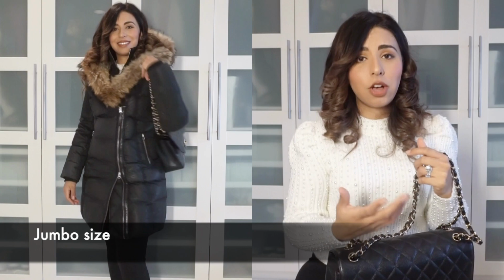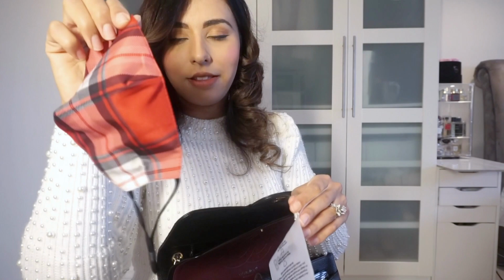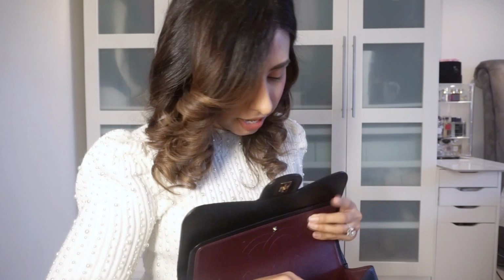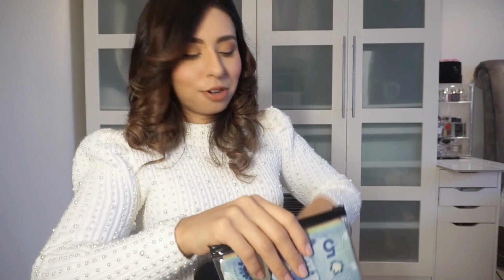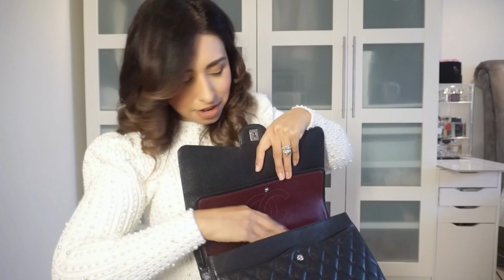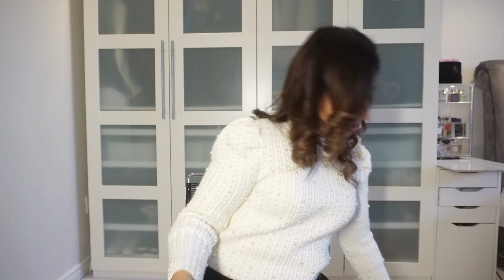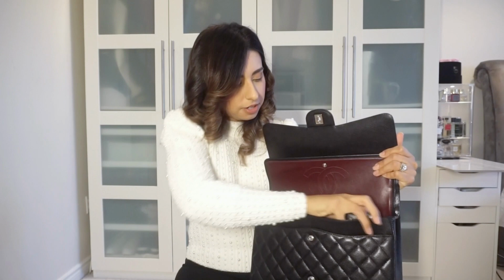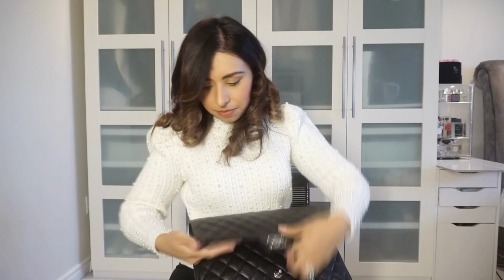Chanel Classic Double Flap Maxi vs Jumbo - What's in my bag - Comparison of what fits in each size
This is a part 2 of my massive review of all three sizes of the Chanel Classic Double flaps handbags - medium, jumbo and maxi. There is a ton of information, including mod shots, in that video.

I left out a comparison of what fits inside the Chanel Jumbo versus the Chanel Maxi.

I hope this video is helpful to those looking for more information on these handbags.

I will do my best to answer them in future videos.

MBoutique Australia Base Shapers for your luxury bags:

valid until January 31, 2021